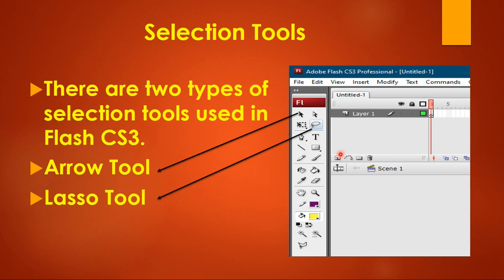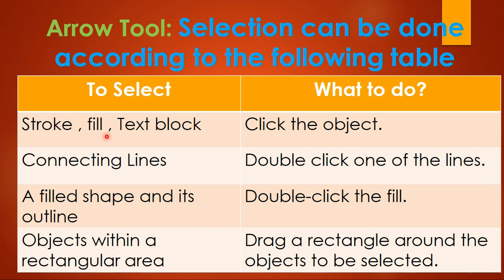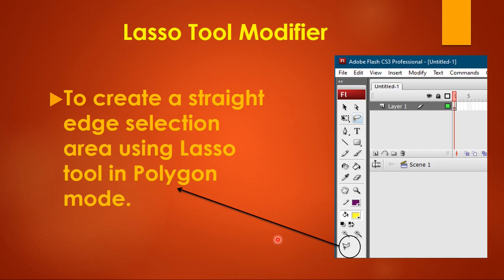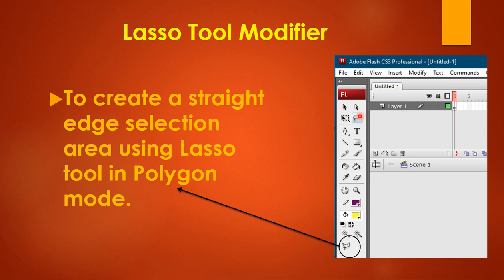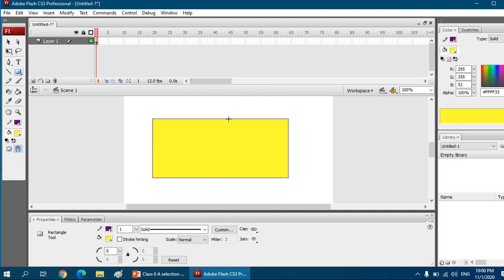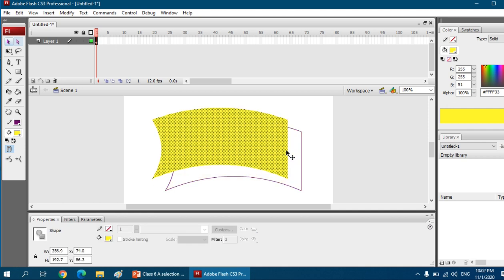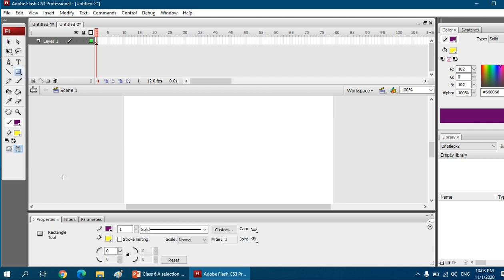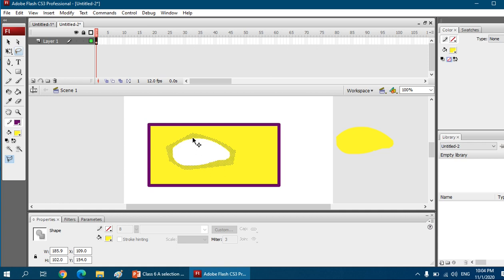Flash CS3 Grade 6 Computer